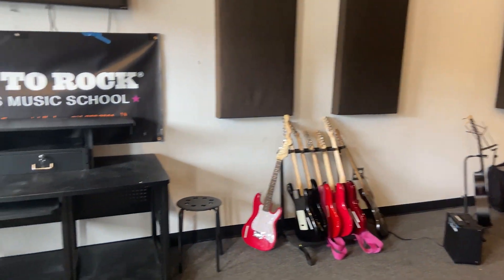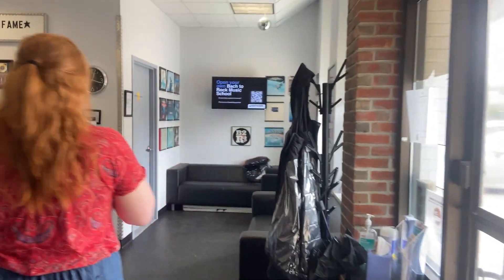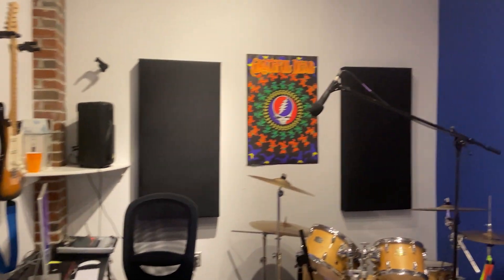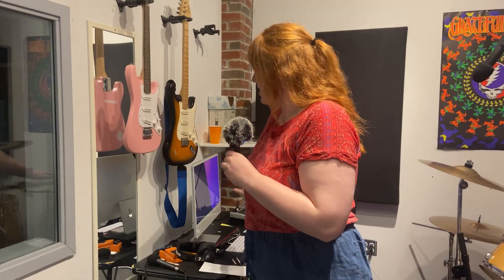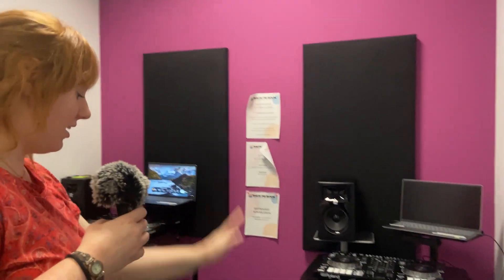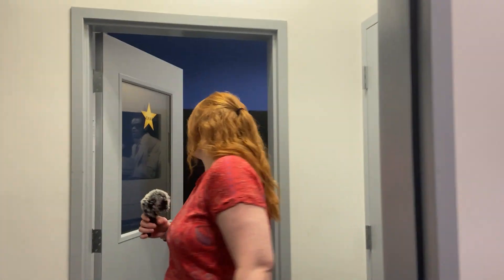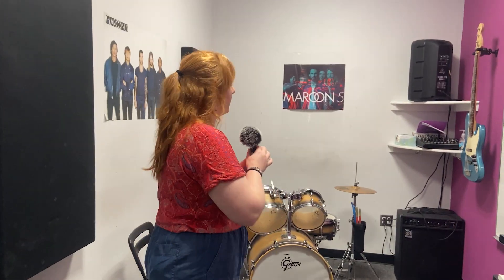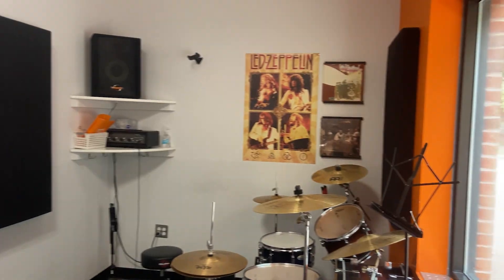Bach2Rock Open House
Bach to Rock opens it’s doors for a quick tour of it’s facilities.